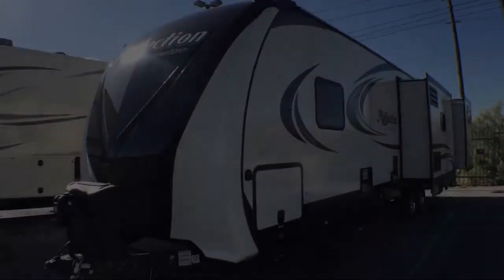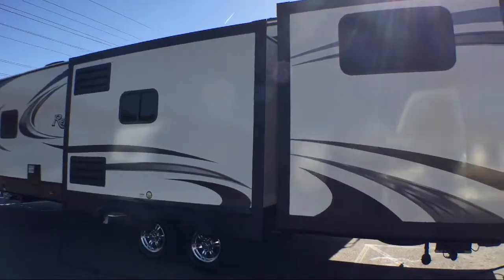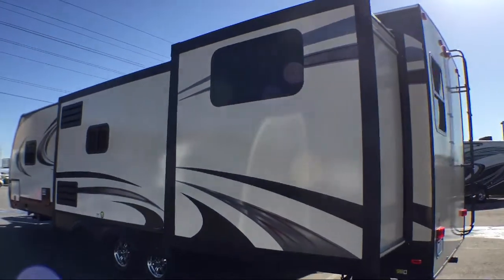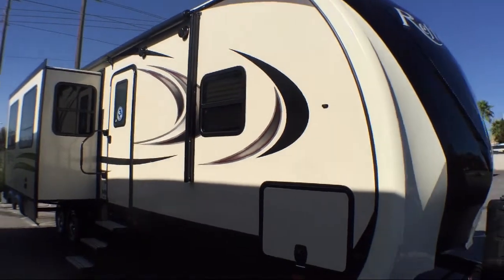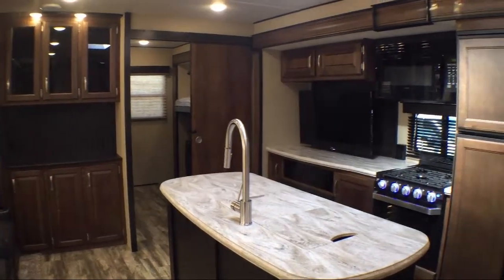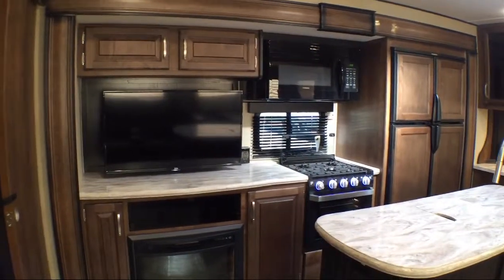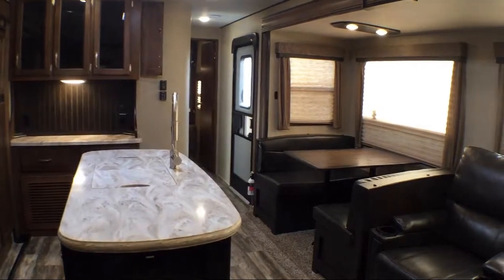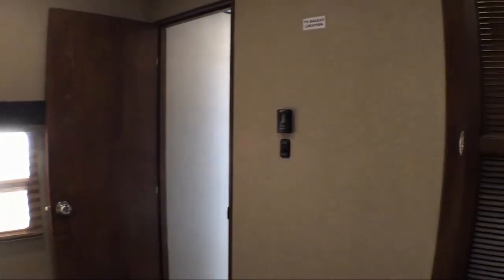2020 Grand Design REFLECTION 312BHTS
2020 Grand Design REFLECTION 312BHTS Stock Number: 211940 Vin:573TR3723L3325099.